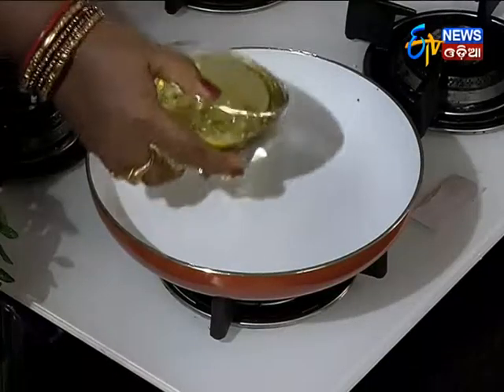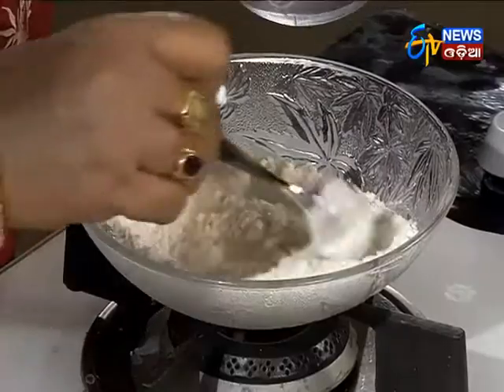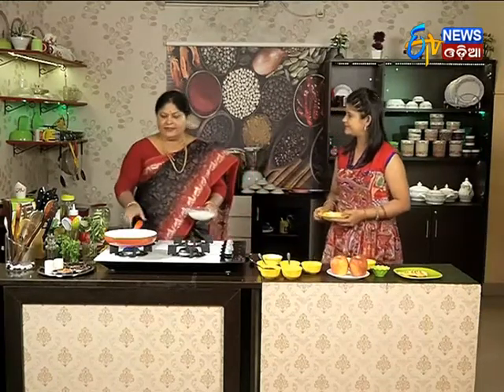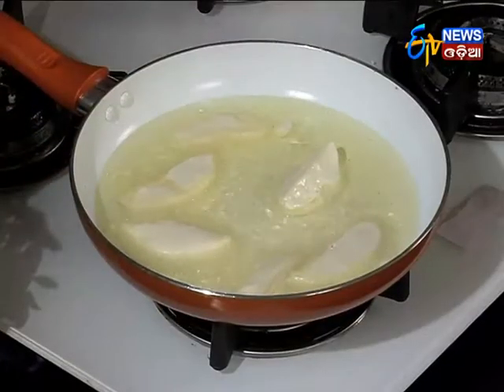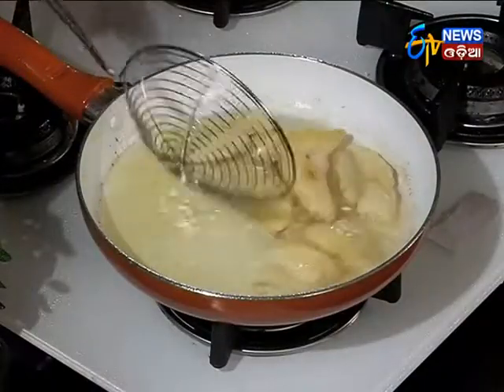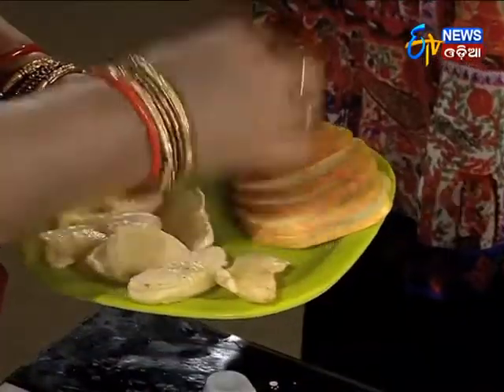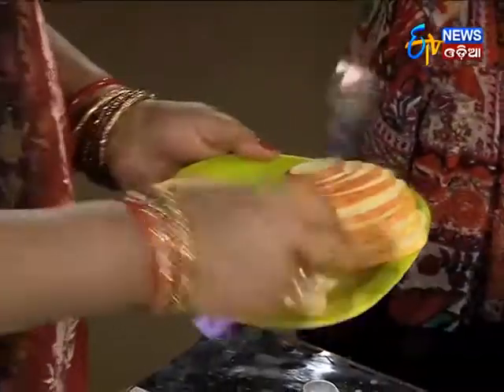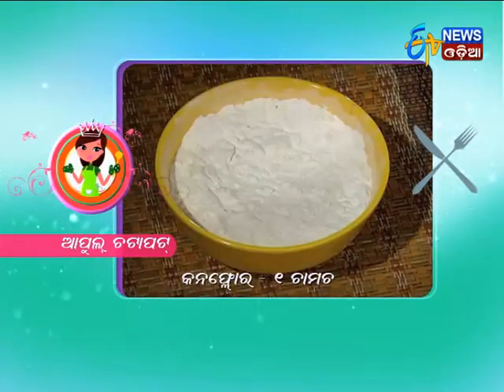Kitchen Queen - APPLE CHATPATA - Etv News Odia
ETV News Odia is an exclusive news channel on YouTube which streams news related to Odisha, Nation and World. Along with the news, the channel also debates on contemporary topics and shows special series which are interesting and informative.

ETV news ଓଡ଼ିଆ ଏକ ପ୍ରସିଦ୍ଧ channel.ଦେଶ ବିଦେଶର ମହତ୍ଵପୂର୍ଣ୍ଣ ଖବର ଏଠାରେ ପ୍ରକାଶ ପାଉଛି .youtubeରେ ବି ଏହି channel ପ୍ରସିଦ୍ଧ .